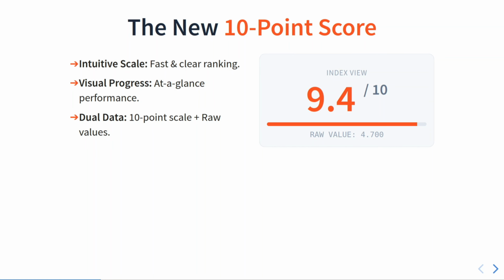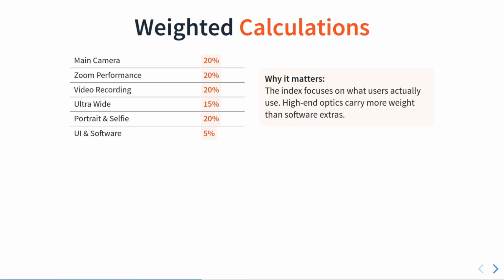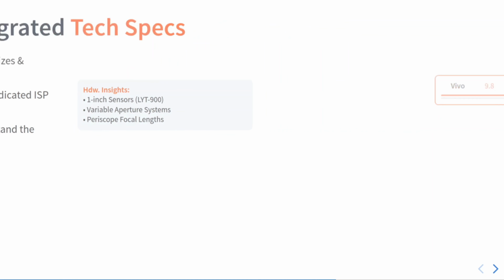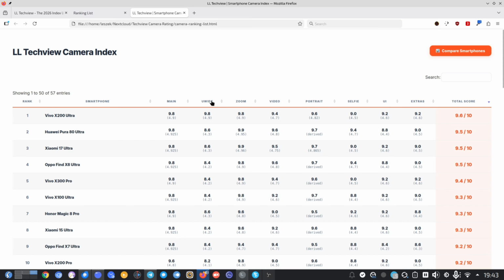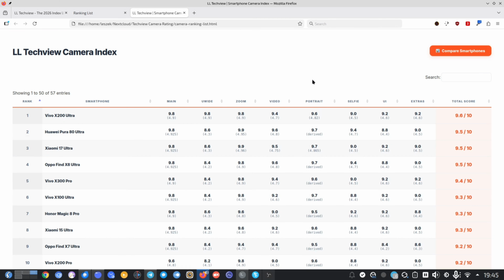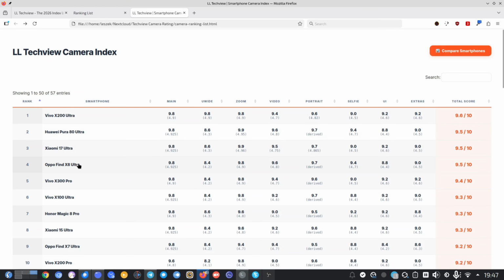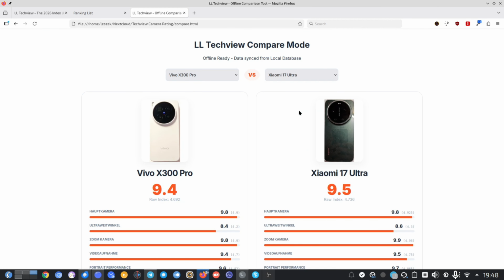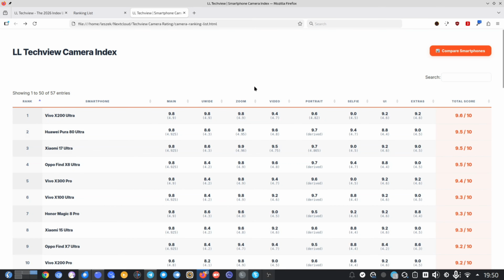LL Techview Smartphone Camera Rank List – Upgrade 2.0 📸🔥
Welcome to Upgrade 2.0 of the LL Techview Smartphone Camera Ranking!

After years of testing, comparisons, and real-world shooting, it’s time to update the list and see which smartphones truly deliver the best camera performance in 2026.
This ranking is based on practical usage, not just specs. I evaluate image quality, consistency, dynamic range, zoom performance, video recording, low-light capability, color science, and overall reliability.
If you're looking for the best smartphone camera right now, this list will help you decide which device deserves your money.

📊 What’s new in Upgrade 2.0?
✅ Updated rankings based on recent comparisons
✅ Improved evaluation criteria
✅ Portrait category added as proper category

💬 Do you agree with the new ranking?
Which phone surprised you the most?